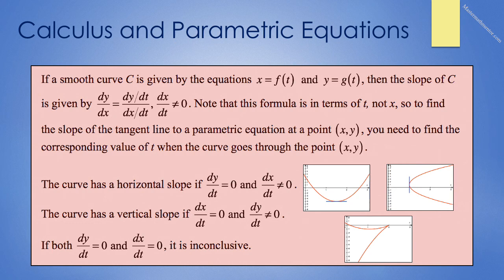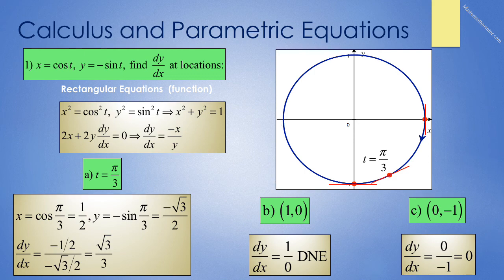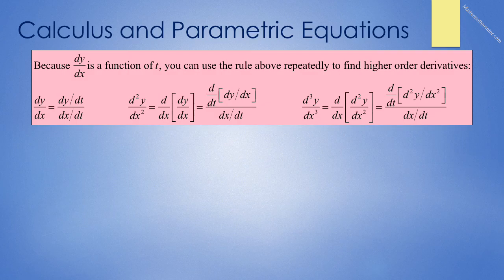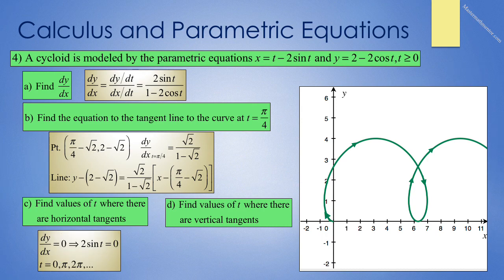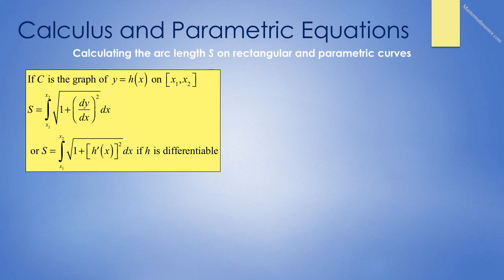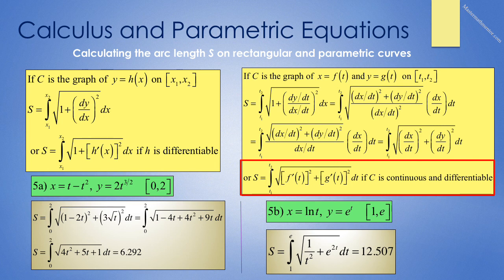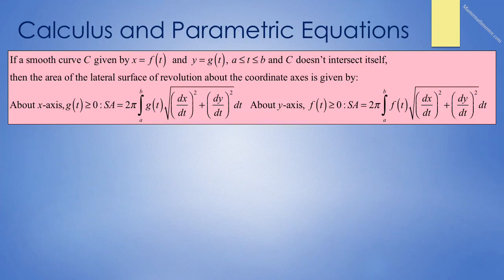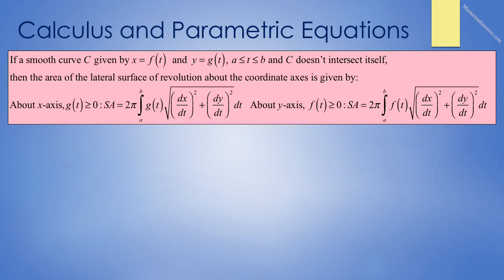MasterMathMentor - BC09 - Calculus & Parametric Equations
Parametric Equations using calculus, points of tangency, arc length, surface area.